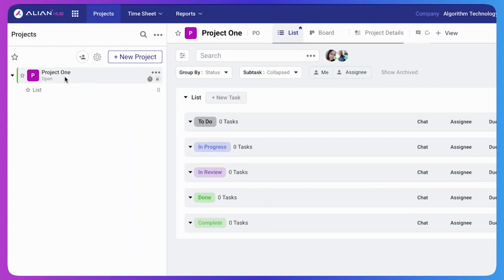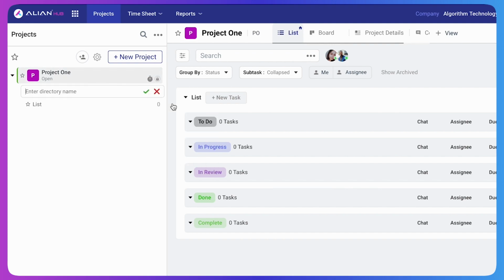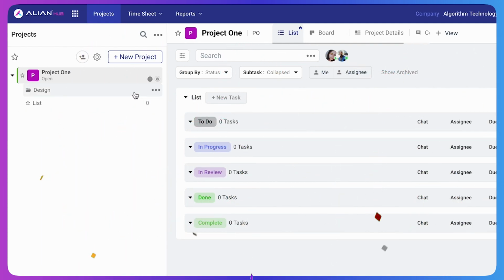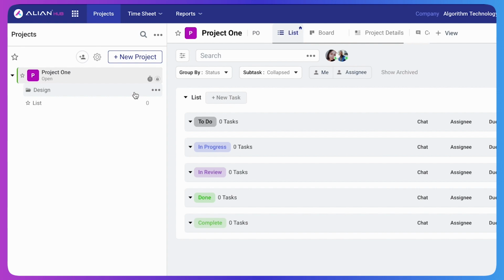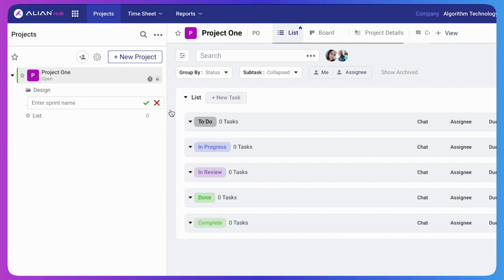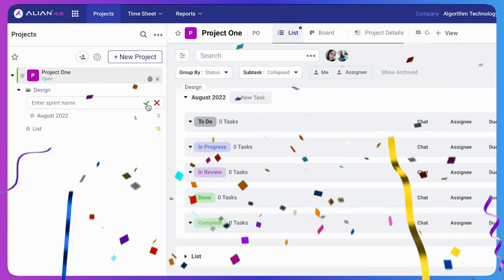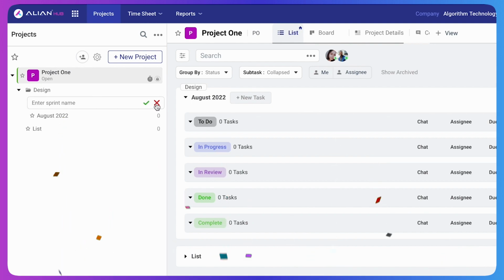Create New Folder & Sprint on AlianHub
Plan & start working on your projects by creating Folders and Sprints. Watch this tutorial to learn how to create New Folder & Sprints on Alian Hub. Handle projects smoothly and deliver them on time with AlianHub - An All-in-one Solution for Modern Teams.